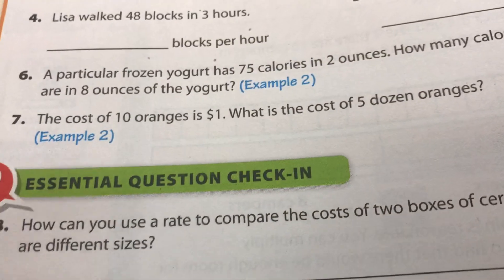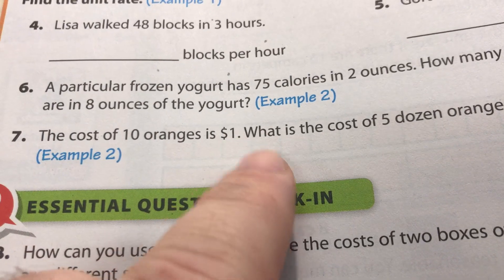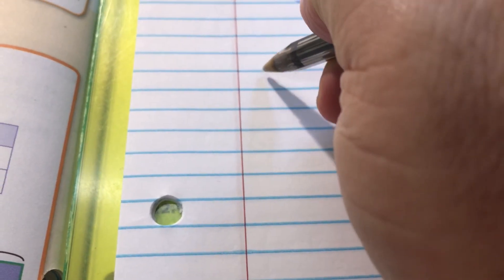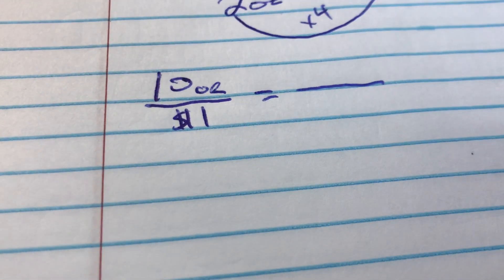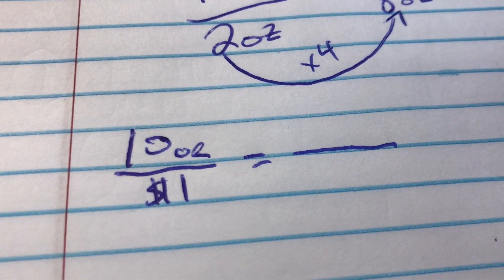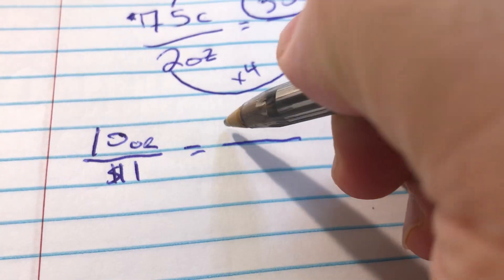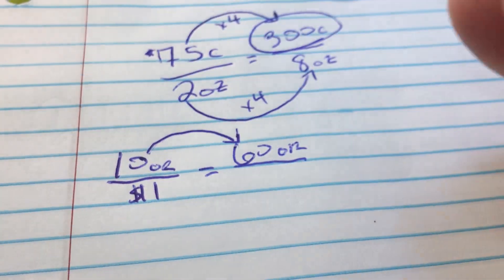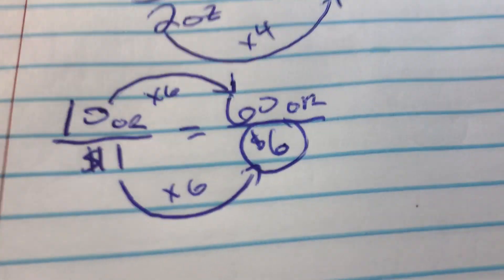Using Unit Rates 6